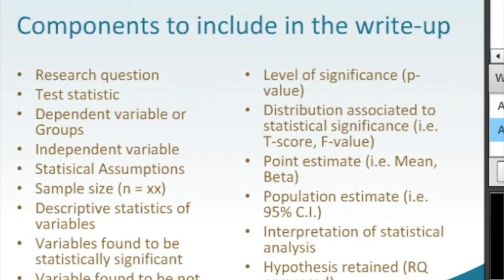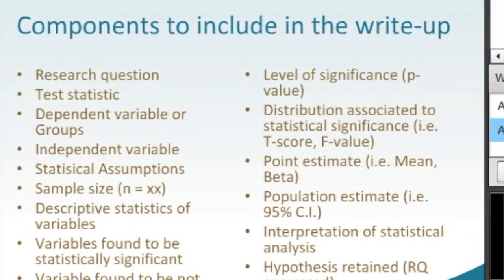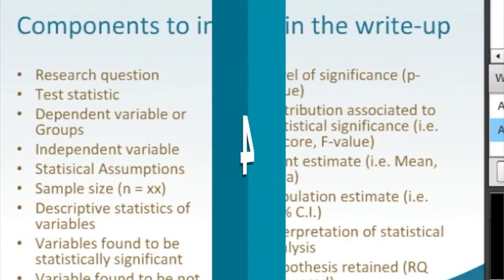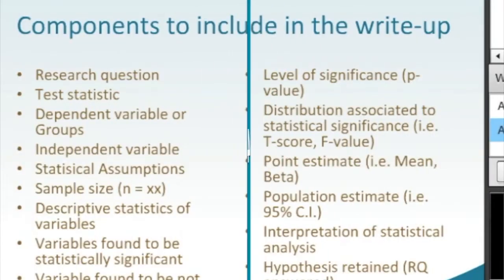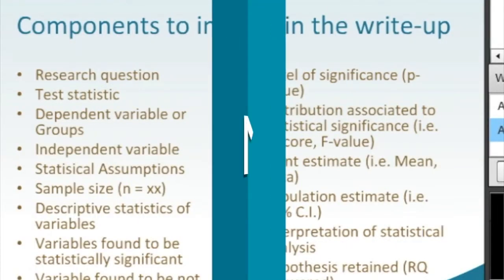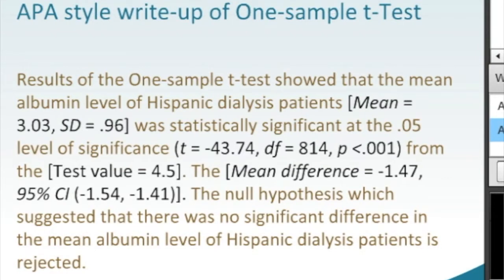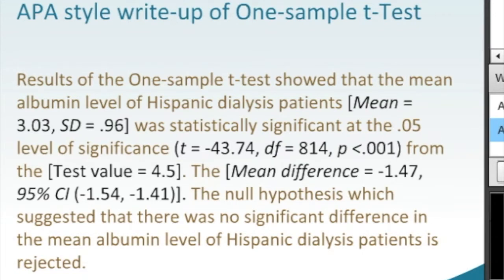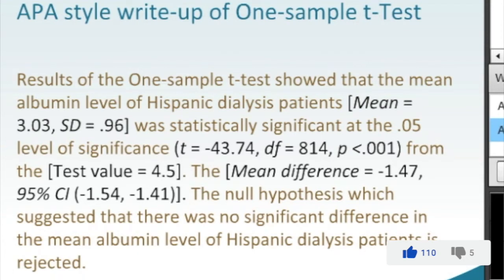APA Write-Up: One Sample T-Test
Dr. Zin Htway shows the APA Write-Up for a One-Sample t-Test.

*Originally recorded in January 31, 2017 as a live webinar. Edited for clarity, length, and quality by Shawn Picht and Shawn Burtis.